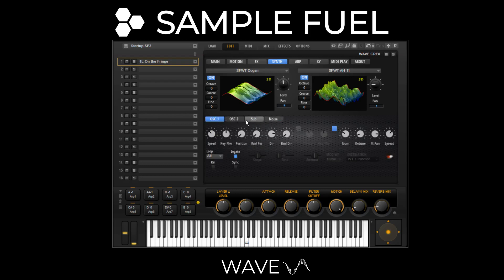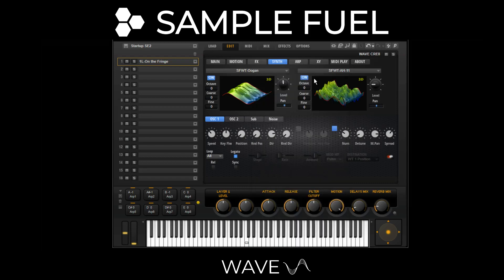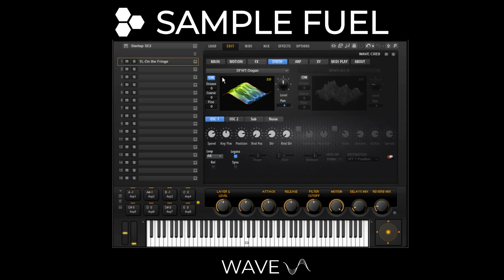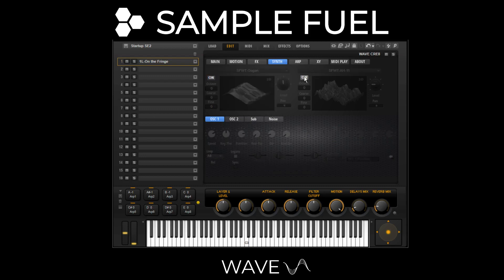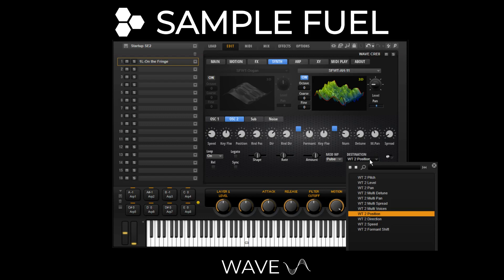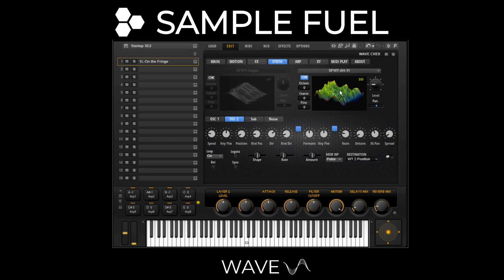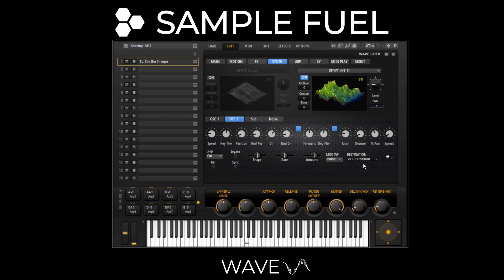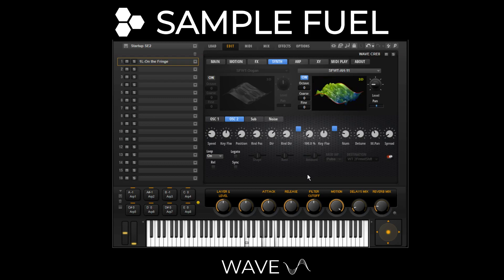WAVE SYNTH PAGE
A quick overview tutorial of WAVE CRE8 synth page.